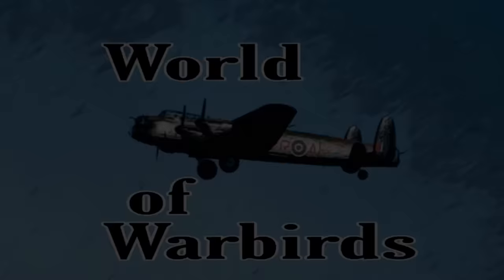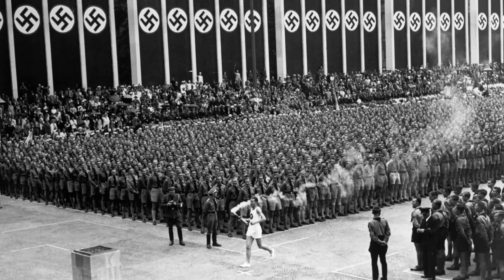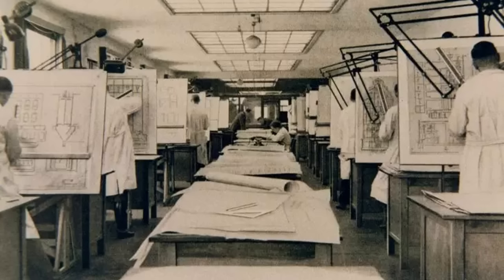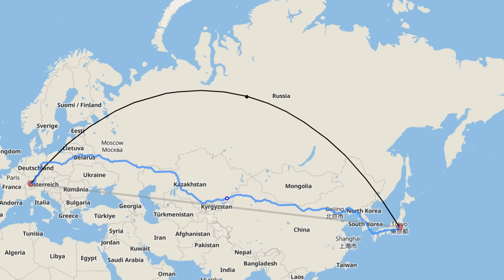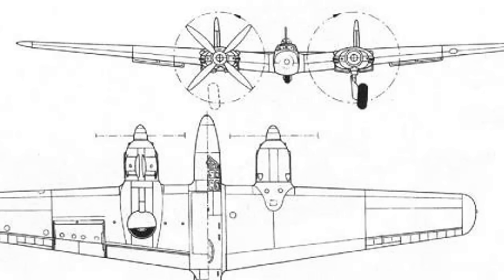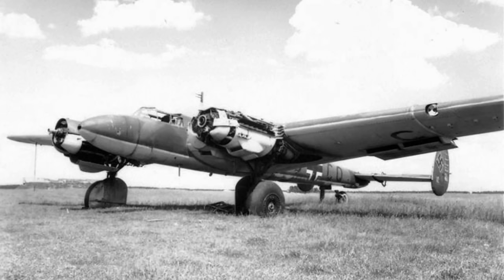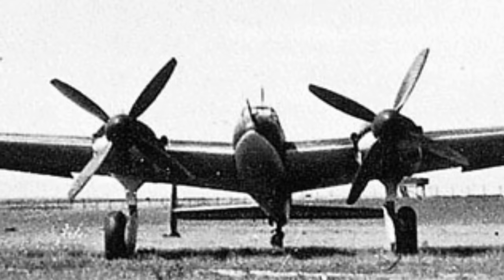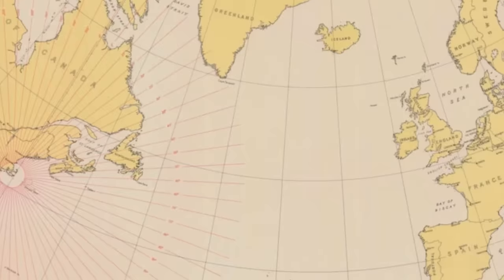Me261 "Adolphine" The Torch Bearer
The first in the Amerika Bomber Series, the Me 261 showed that it could be done: achieve the range for Nazi Germany to bomb the United States!